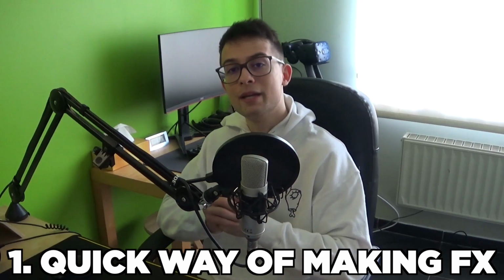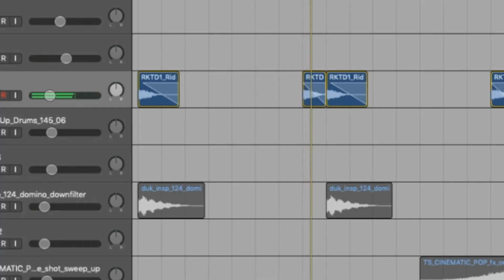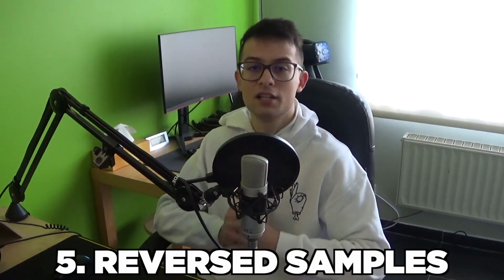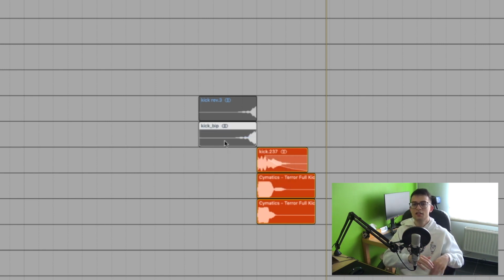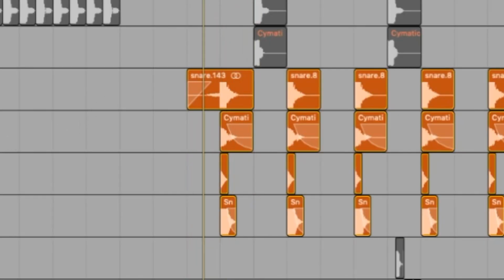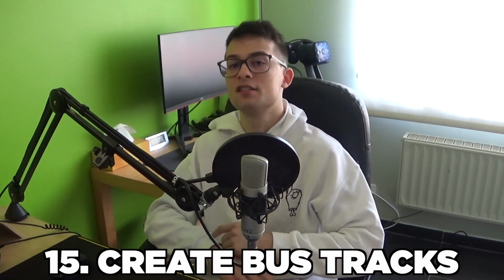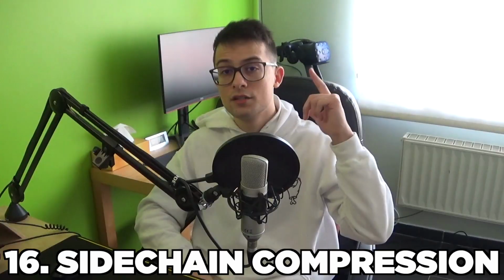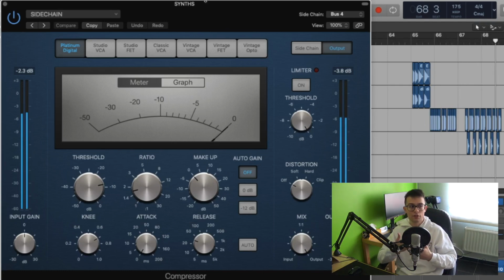I ALWAYS Use These 20 Drum & Bass Production Hacks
In this video I share 22 of my Drum & Bass Production Hacks that I use.

I Don't Own the Single Tracks. Promotional Use Only. All Copyrights on them goes to the right owners and artist.

THANKS 😊